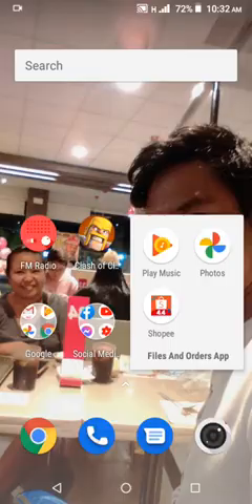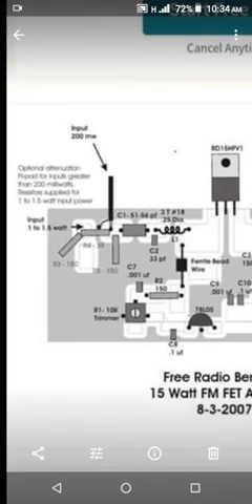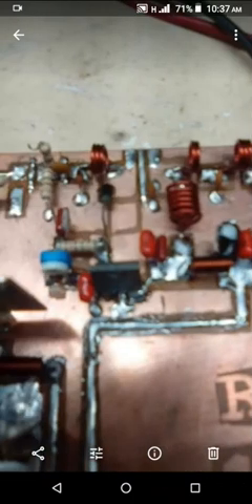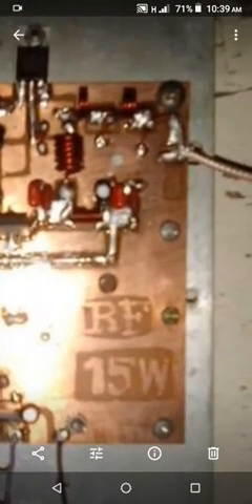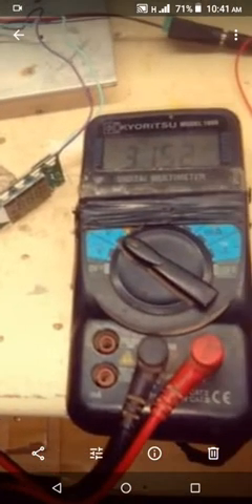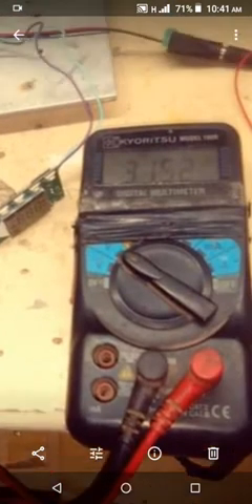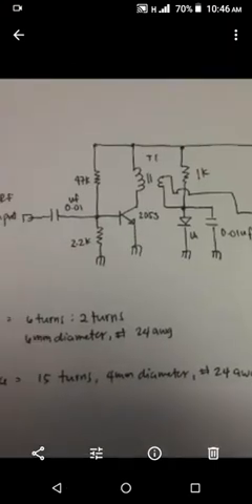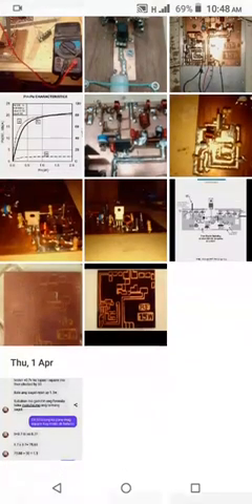RD15HVF1 15 watts RF for 2.8v bias, adjustable 7watts to 19 watts drives with 1watt 88mhz to 108mhz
screen video only
please understand im not fluent in english